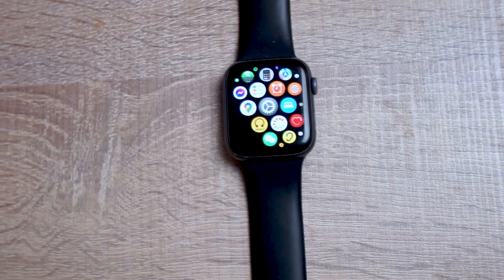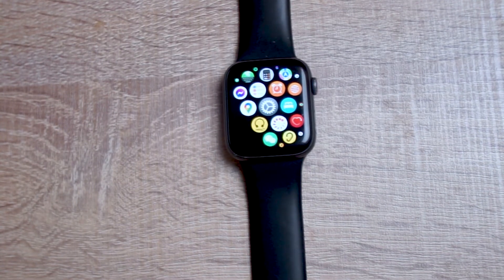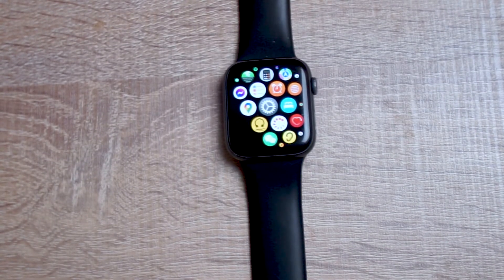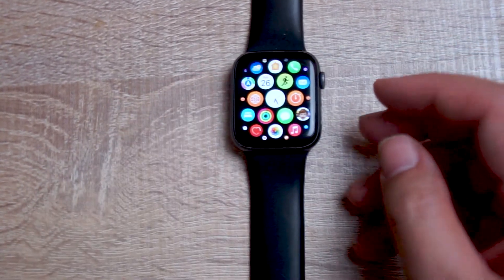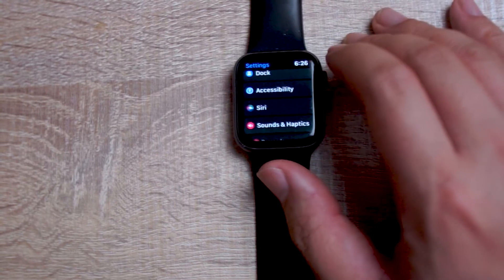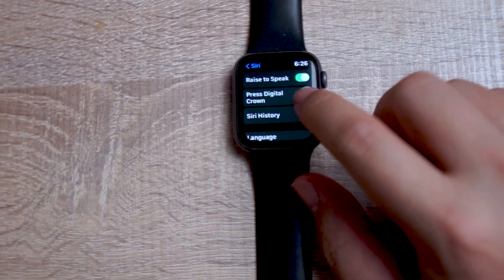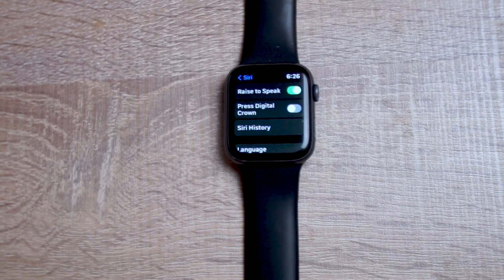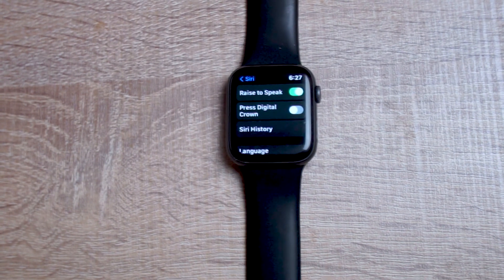How to activate Siri with the digital crown on the Apple Watch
This video will go over How to activate Siri with the digital crown on the Apple Watch